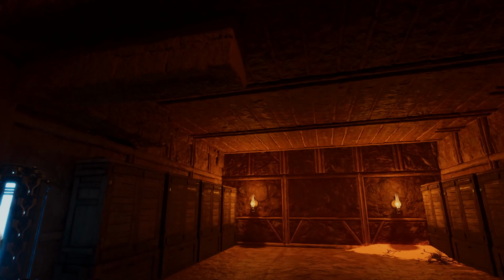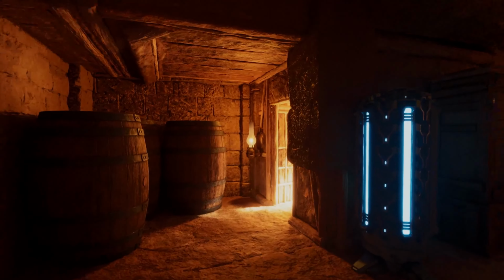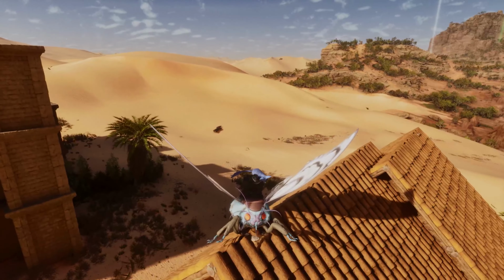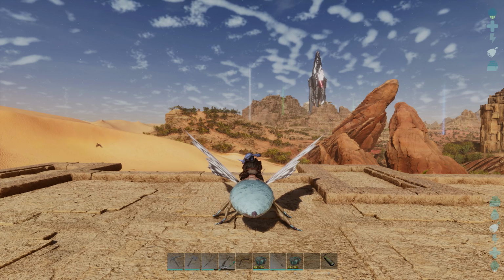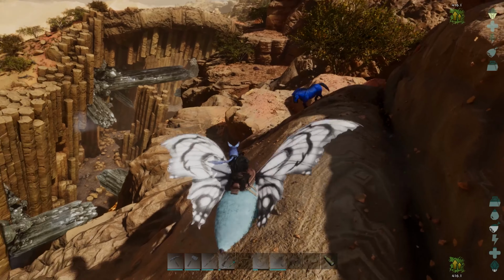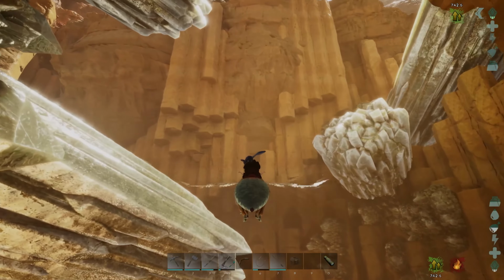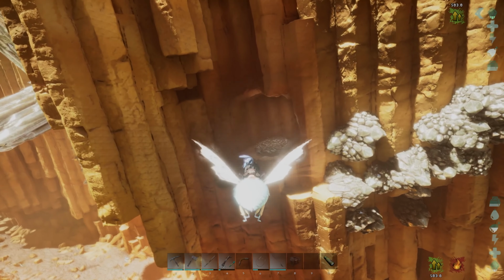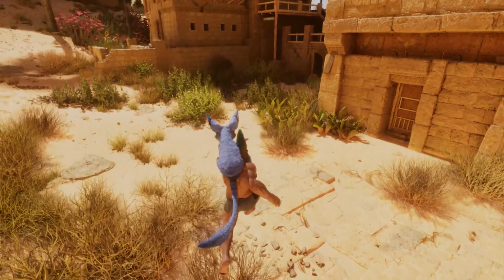New Base Location on Scorched Earth in ARK: Survival Ascended!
Today it's time to find a better base location for the main base on Scorched Earth in ARK: Survival Ascended! And maybe fly over that wyvern trench one more time..